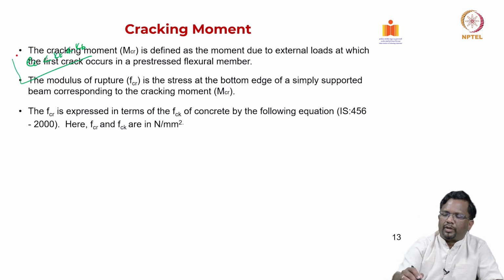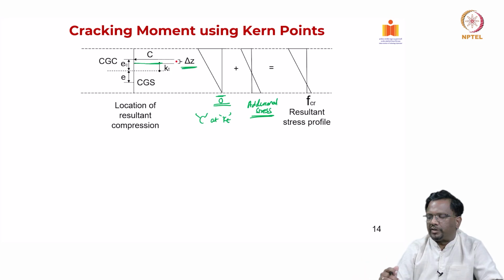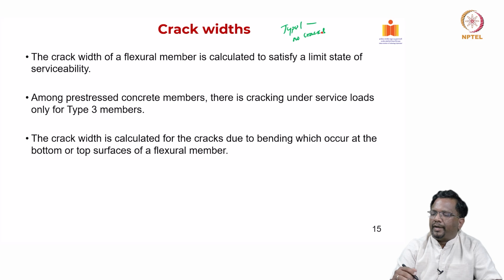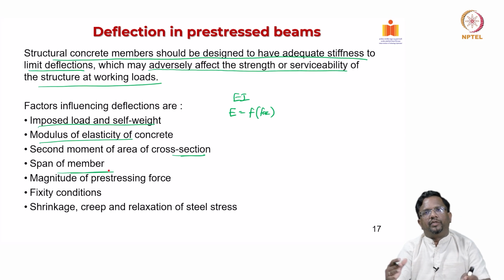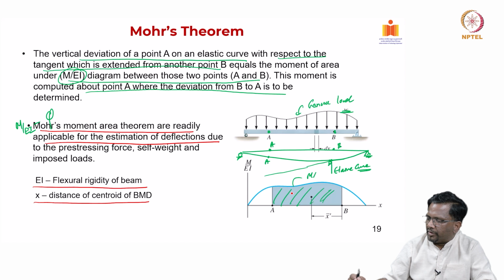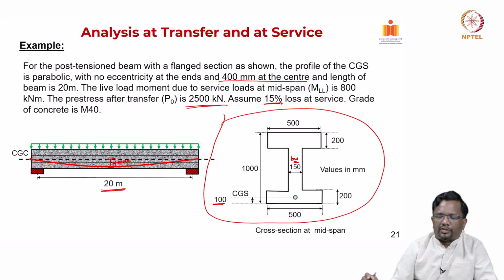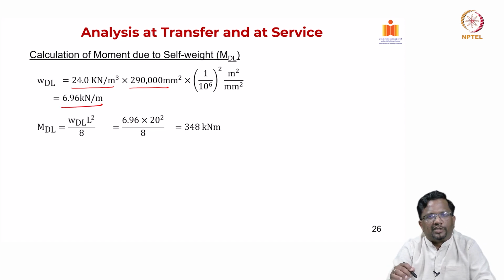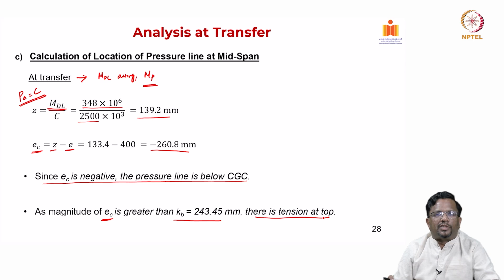Cracking moment , Camber and deflection in prestressed beams